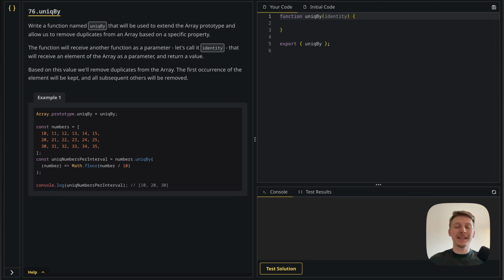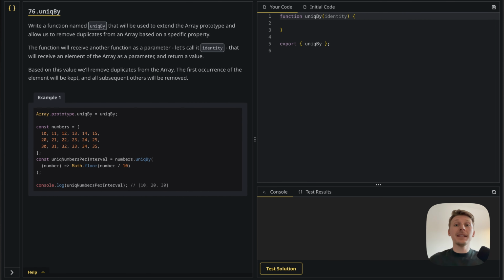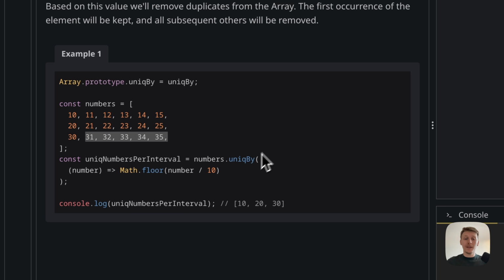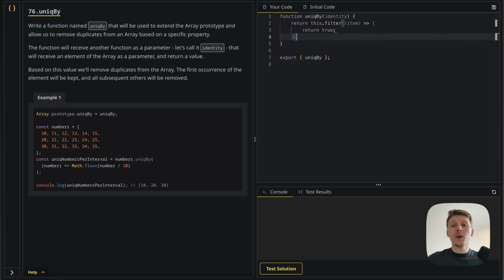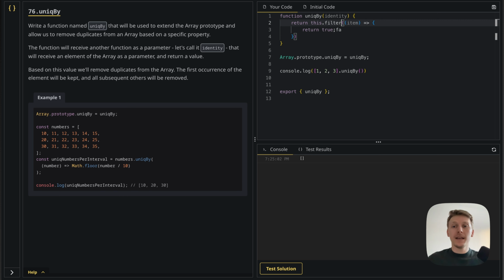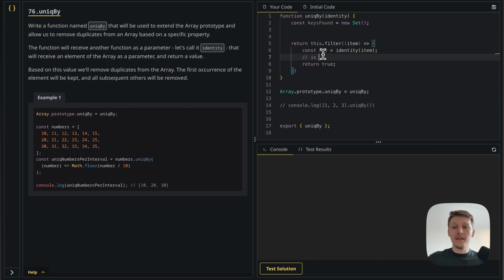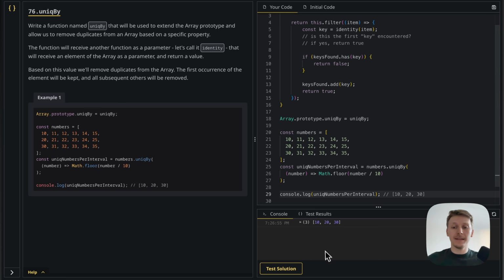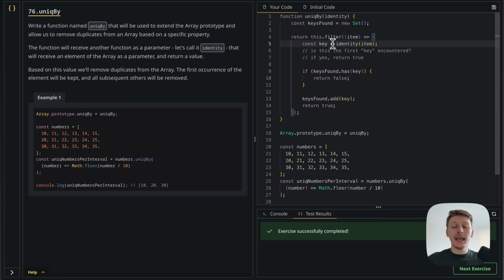76. uniqBy | Solving 100 JS Functions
If you want to solve function no. 76/100 on your own, click on this

📄 76. uniqBy

Write a function named `uniqBy` that will be used to extend the Array prototype and allow us to remove duplicates from an Array based on a specific property.

The function will receive another function as a parameter - let's call it identity - that will receive an element of the Array as a parameter, and return a value.

Based on this value we'll remove duplicates from the Array. The first occurrence of the element will be kept, and all subsequent others will be removed.